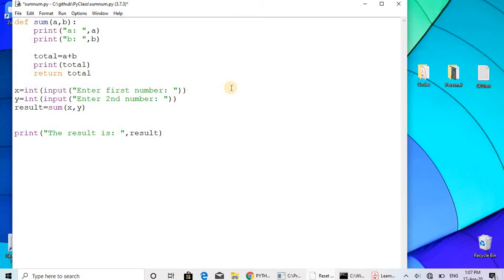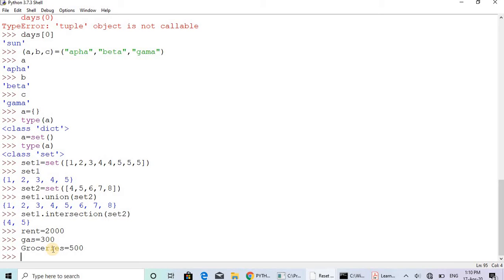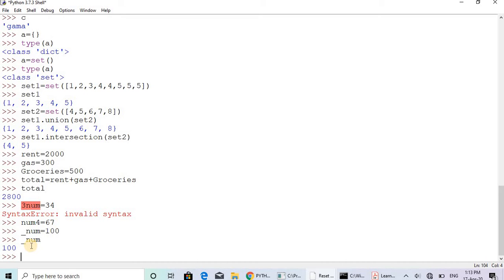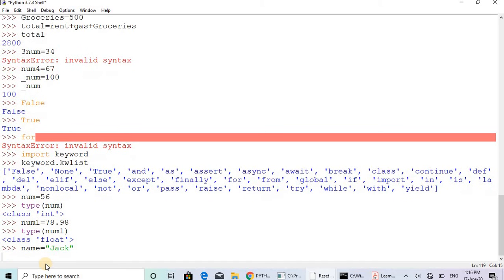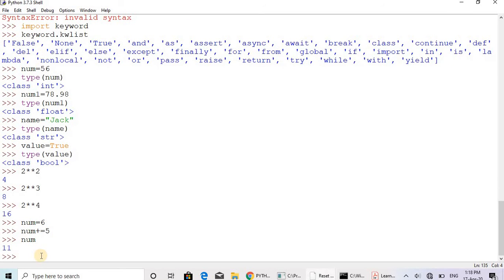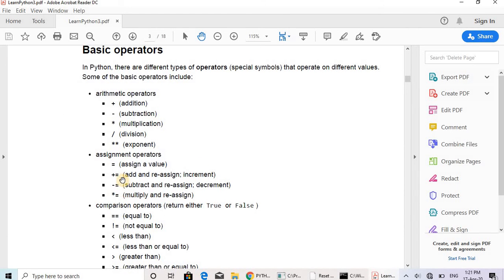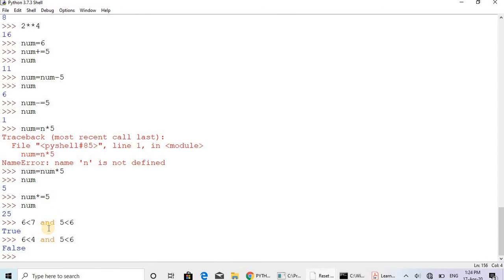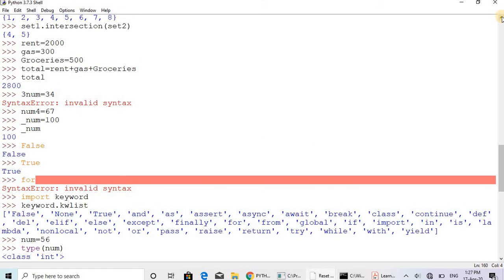#7 PYTHON PROGRAMMING FOR BEGINNERS. CORONA(COVID-19) HOME QUARANTINE SPECIAL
CLASS #7:

TOPICS:    1: VARIABLES
                   2: KEYWORDS
                   3: DATA TYPES
                   4: OPERATORS
Explained in detail about these 4 topics, Very easily You can understand it.